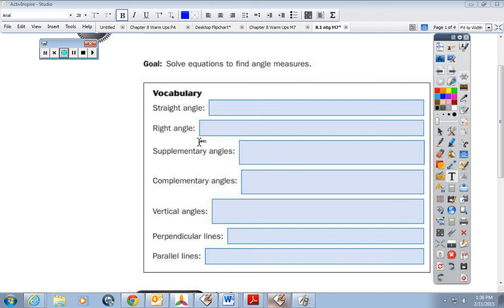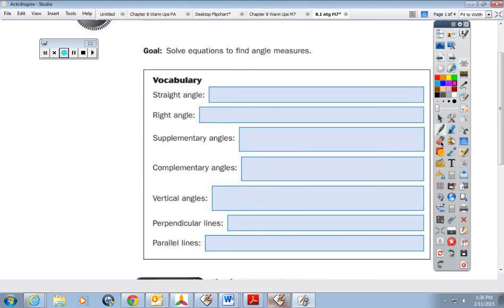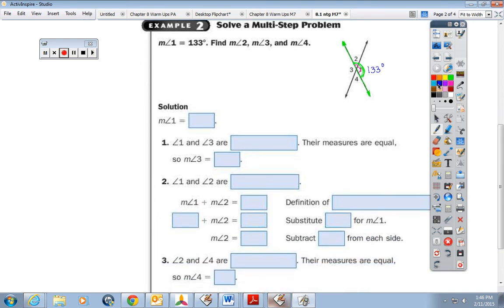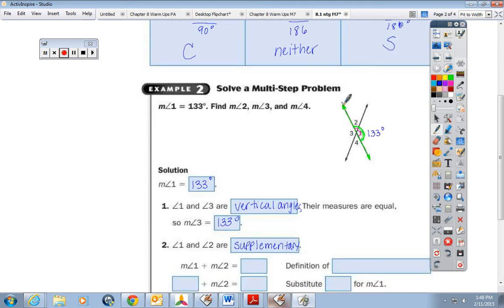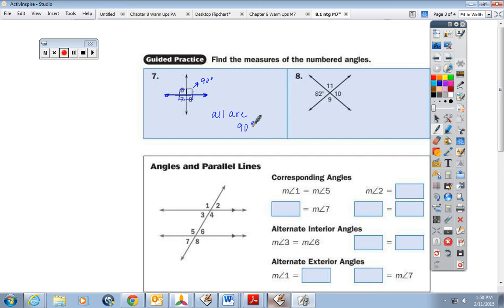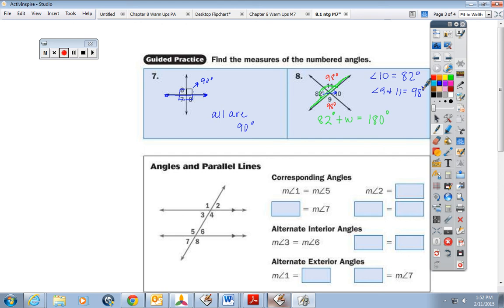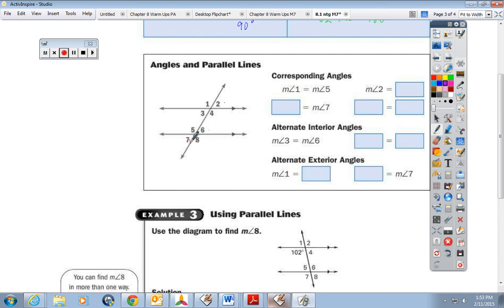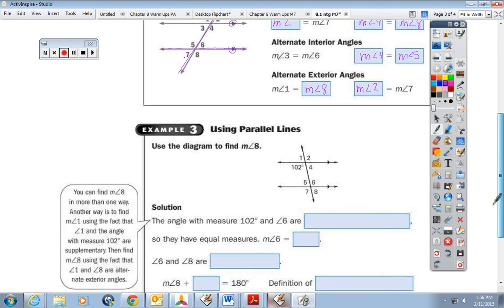Mize 8 1 M7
8.1 Angle Pairs